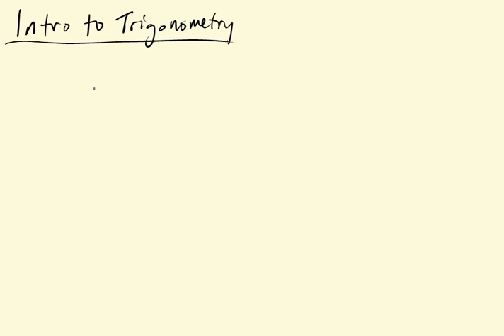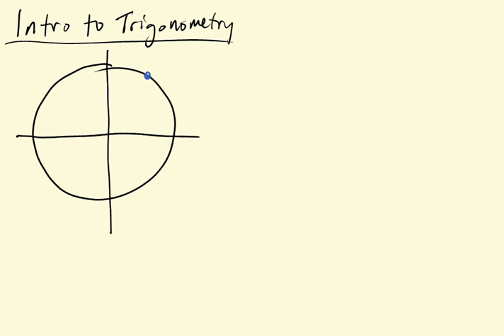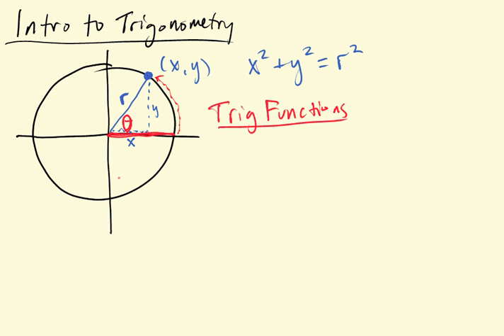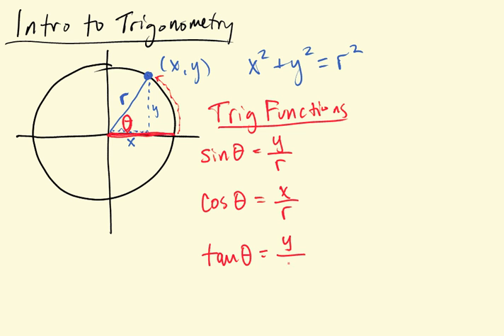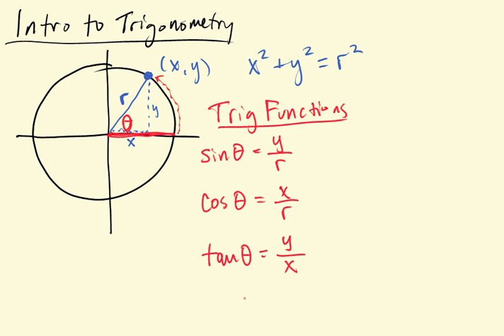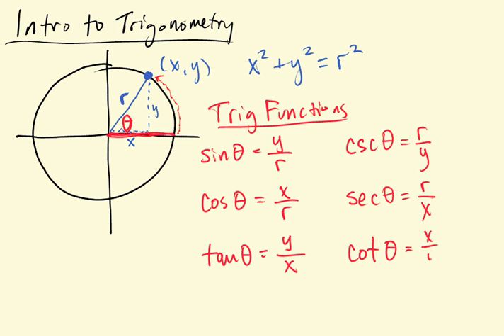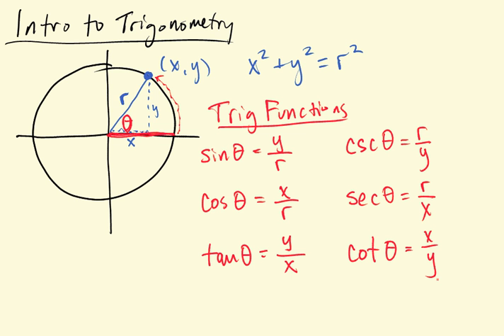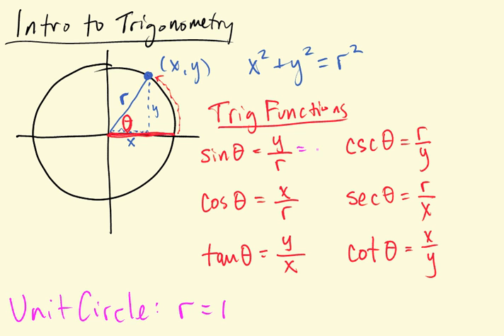Intro to Trig Functions